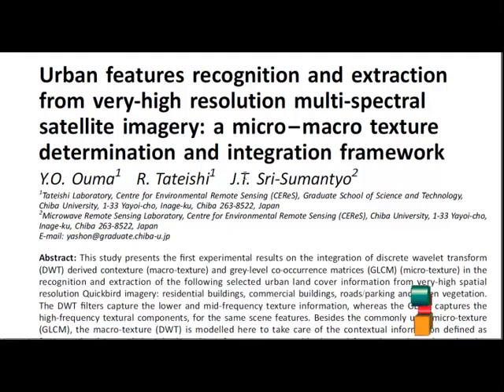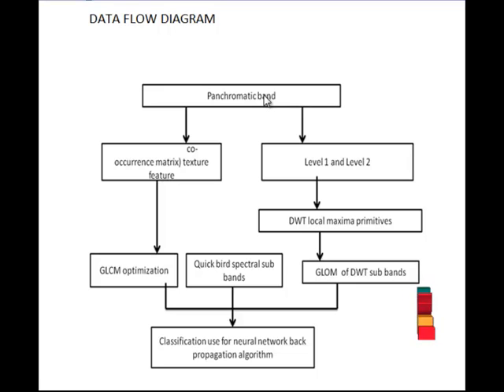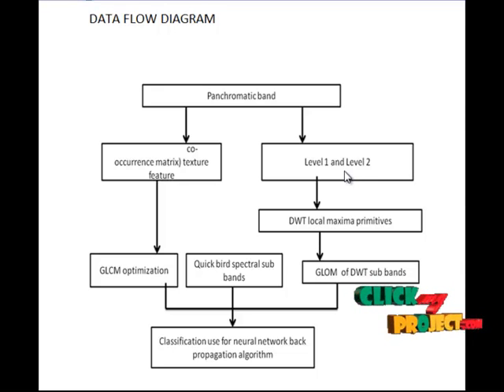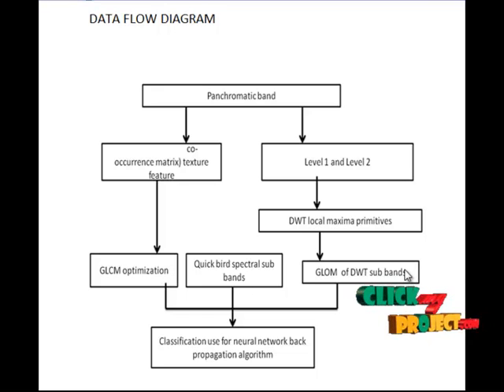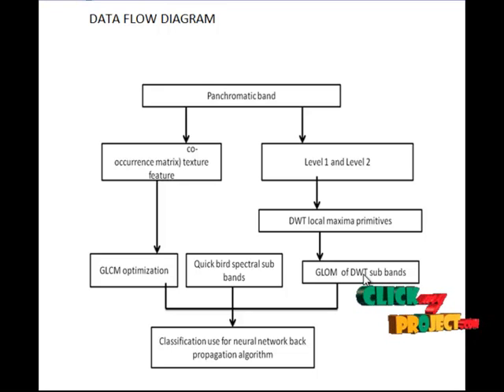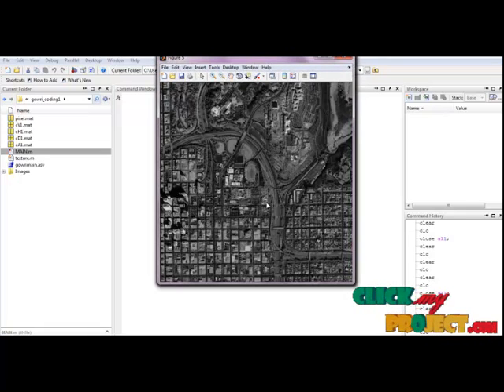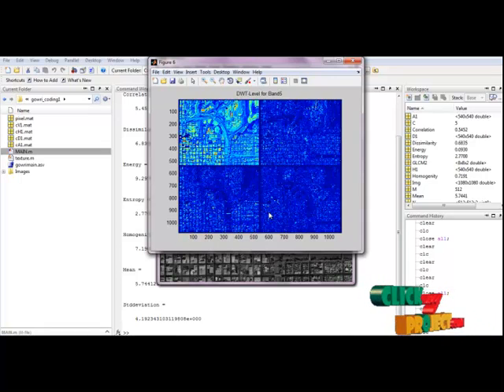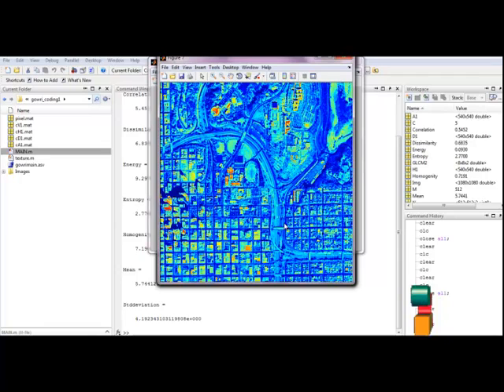Final Year Projects | Urban features recognition and extraction from very-high resolution multi-spec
Final Year Projects | Urban features recognition and extraction from very-high resolution multi-spectral satellite imagery: a micro--macro texture determination and integration framework

Including Packages
* Complete Source Code
* Complete Documentation
* Complete Presentation Slides
* Flow Diagram
* Database File
* Screenshots
* Execution Procedure
* Readme File
* Addons
* Video Tutorials
* Supporting Softwares

Specialization
* 24/7 Support
* Ticketing System
* Voice Conference
* Video On Demand *
* Remote Connectivity *
* Code Customization **
* Document Customization **